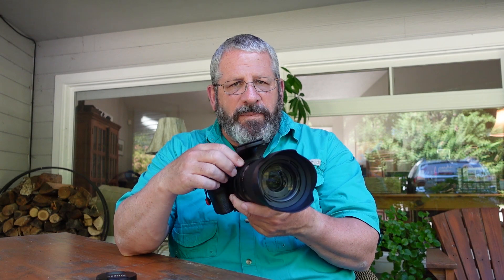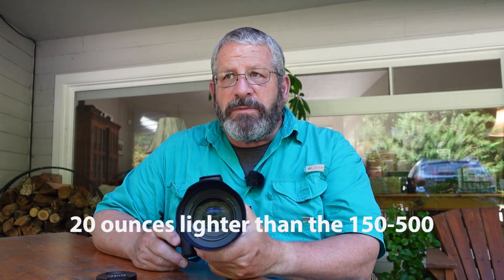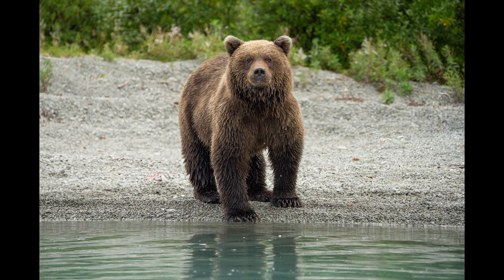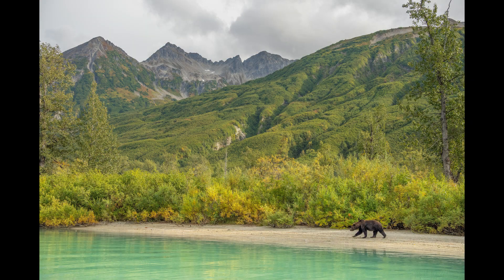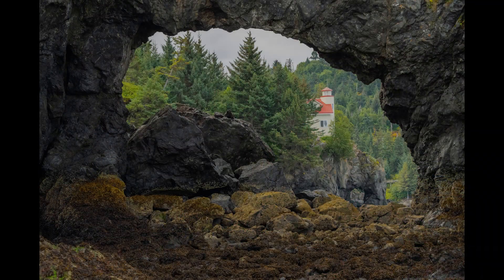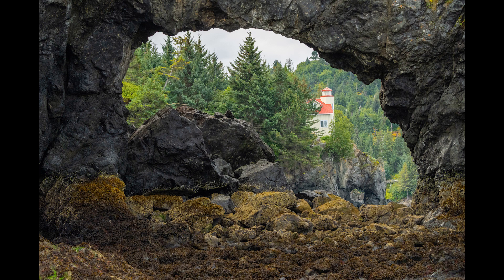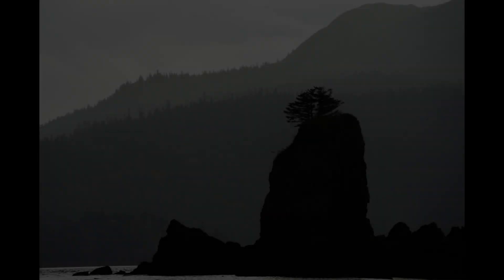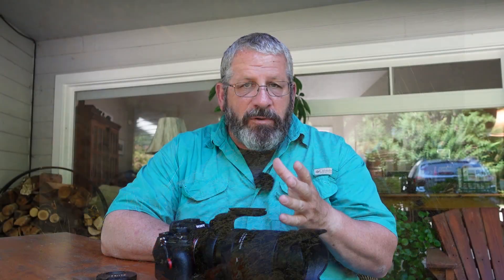Second Impressions of the new Tamron 50-400mm Di III VC VXD e-mount lens!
In this follow up video, I have returned from Alaska and I am thrilled to share my experiences with the lens in real world nature photography settings. From photographing bears at Crescent Lake, landscapes across the Kenai Peninsula, Aspen Leaf macros and even landscapes from boats in Kachemak Bay, I put the lens through some pretty tough situations with completely satisfactory results. I share some thoughts and images from the trip.